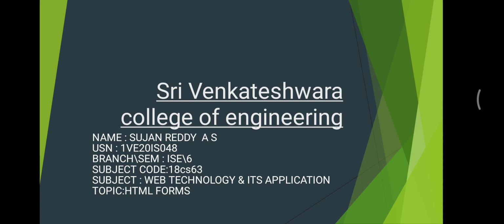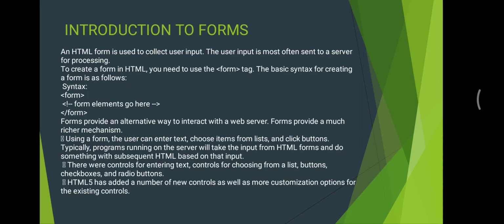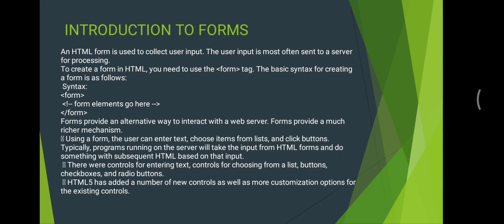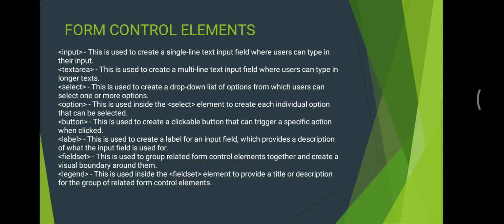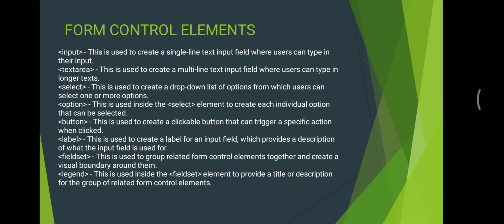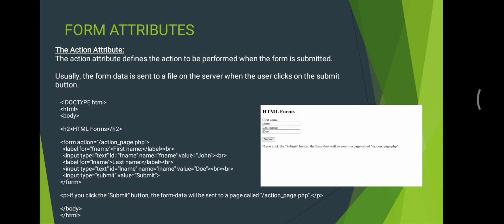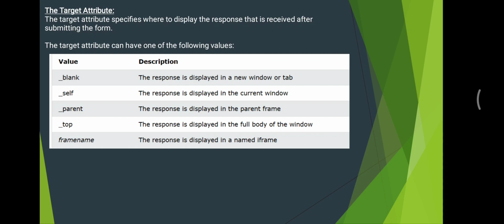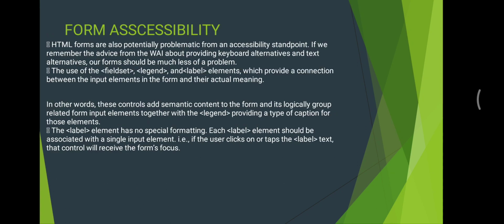web form elements